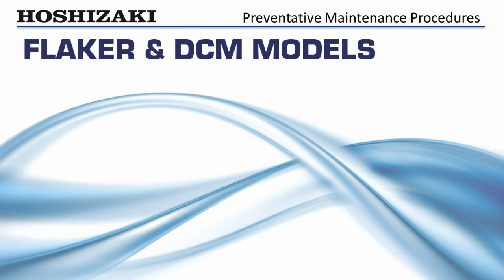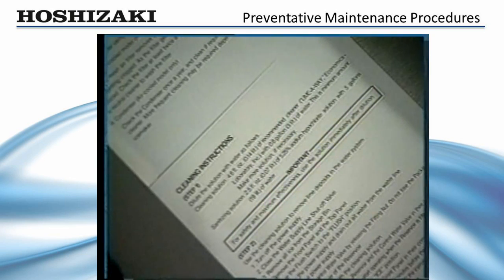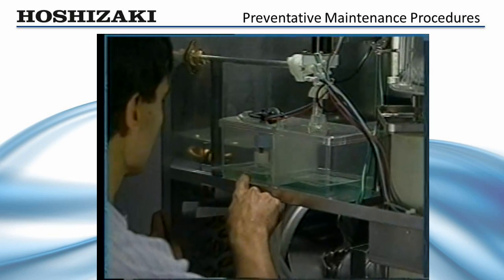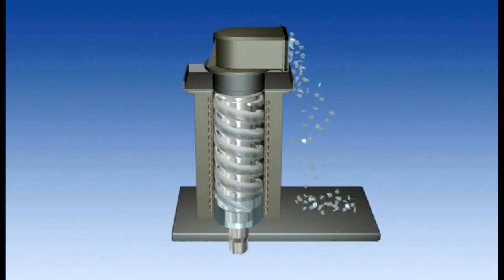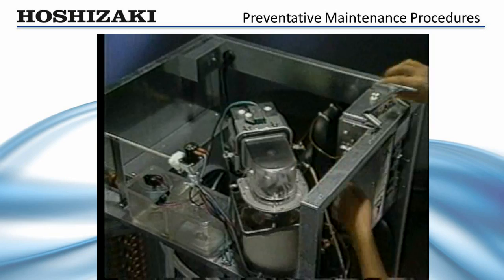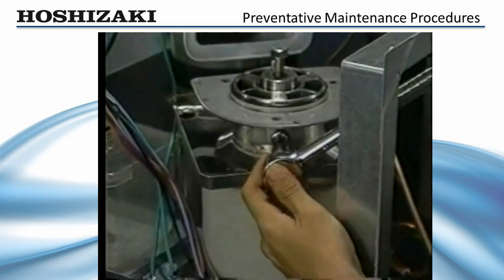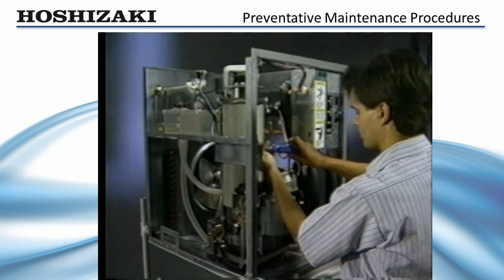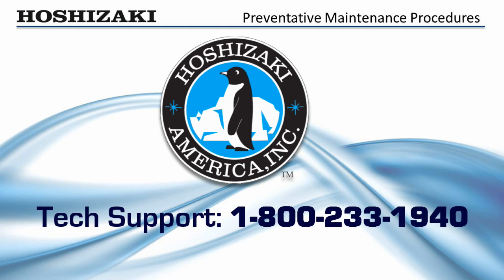Hoshizaki Flaker & DCM Series Preventative Maintenance Procedures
The preventative maintenance procedures for Hoshizaki Flaker & DCM series ice machines. Including how to inspect and replace the bearings.